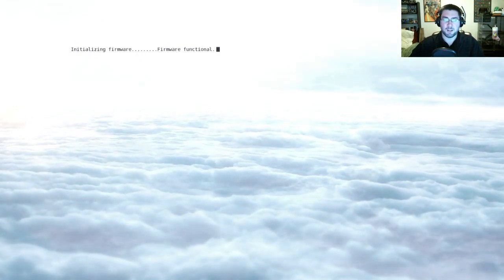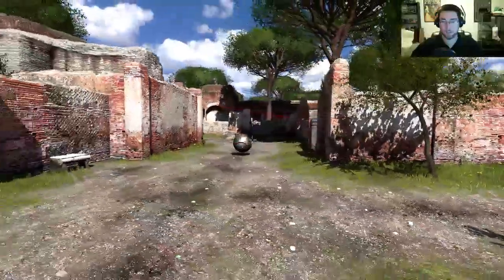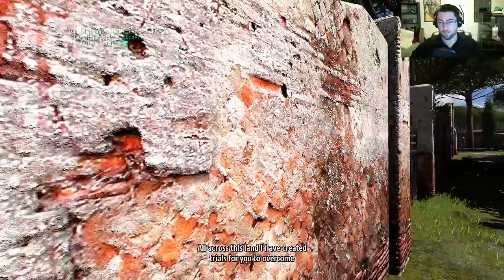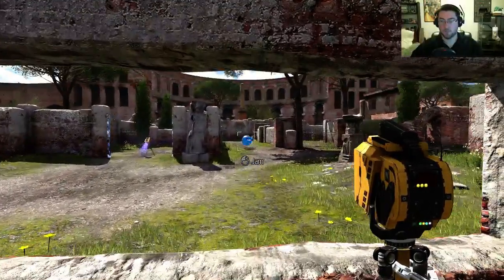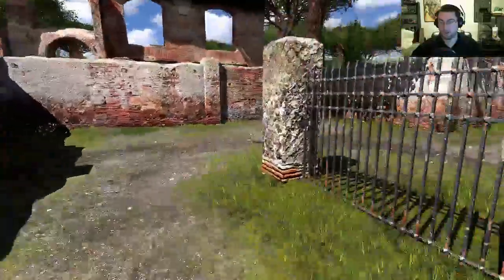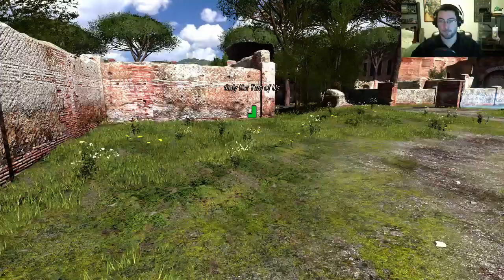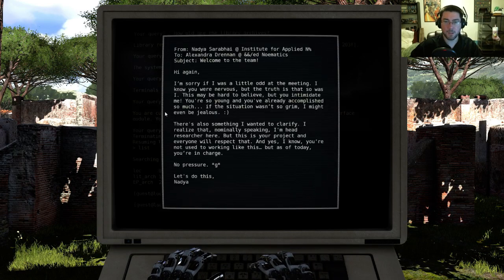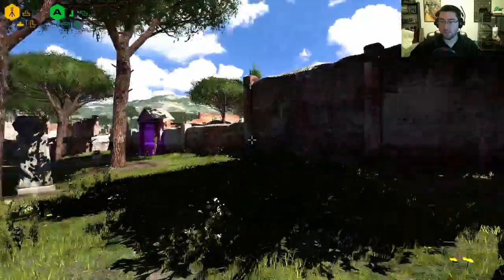Let's Play: The Talos Principle #1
Ever wonder what its like to be a robot solving puzzles? I explore this fantasy in The Talos Principle